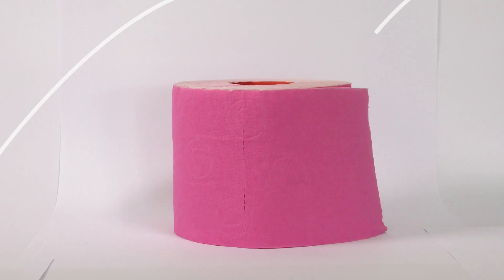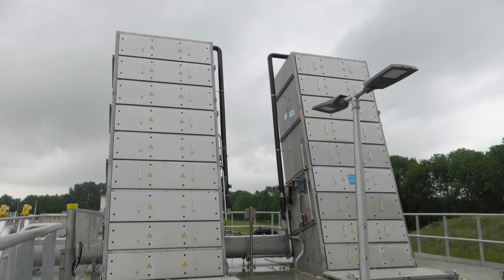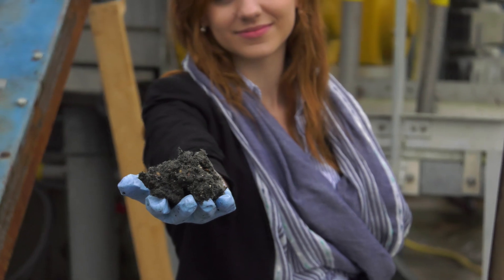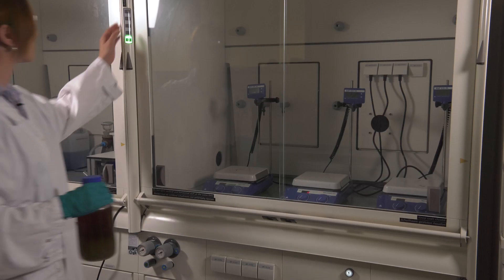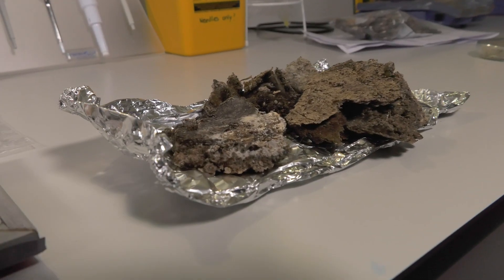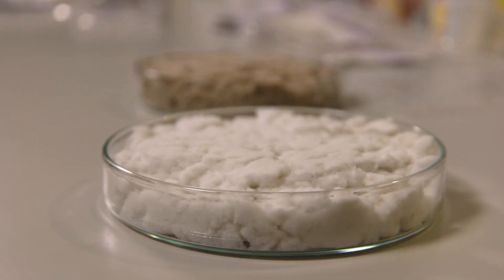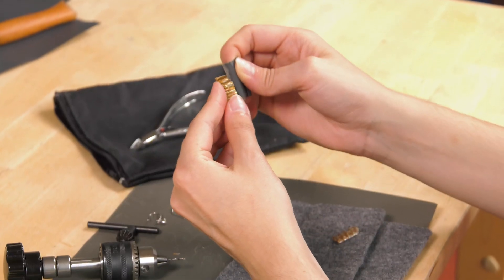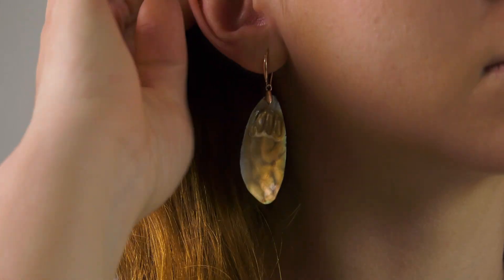The hidden gems of wastewater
What might seem waste to you can contain hidden treasuries. Suellen from Applied Sciences at TU Delft made high-end materials out of used toilet paper and turned it into jewellery.